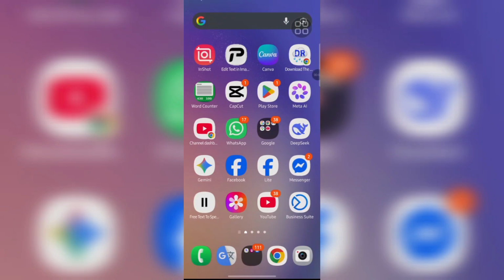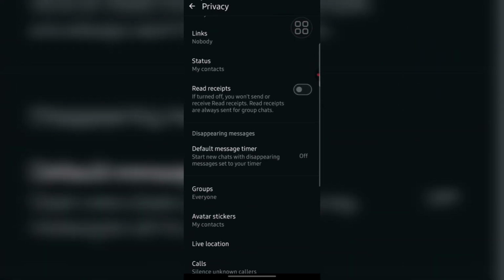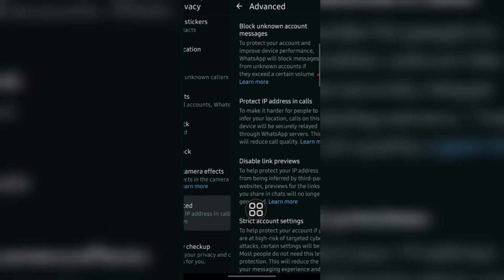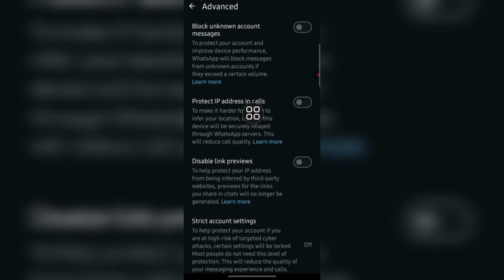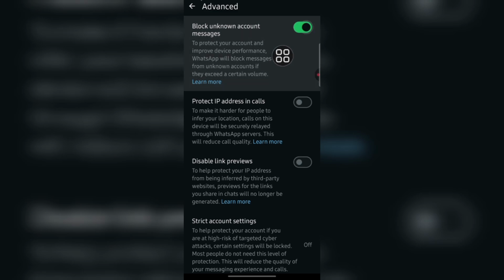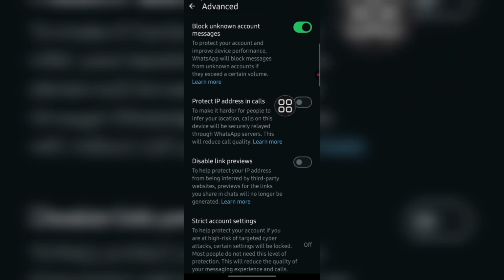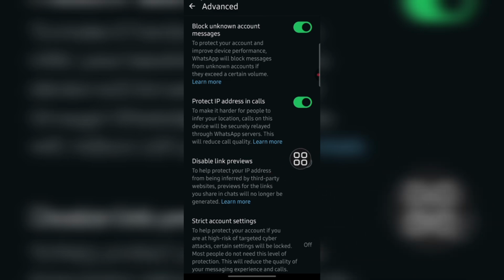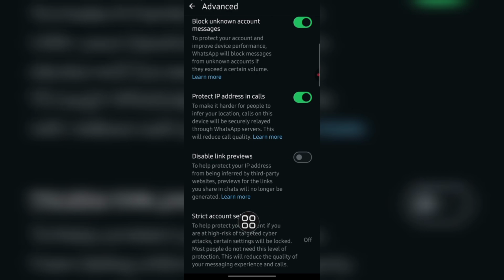WhatsApp Advanced Settings 2026|Enable Strict Mode & Hidden Privacy Tips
WhatsApp new features 2026
· WhatsApp privacy settings
· WhatsApp advanced settings
· How to secure WhatsApp
· WhatsApp Strict Account Settings
How to block unknown media on WhatsApp
· WhatsApp lockdown mode setup
· WhatsApp Plus subscription review
· How to hide last seen on WhatsApp
· WhatsApp security settings for iPhone/Android